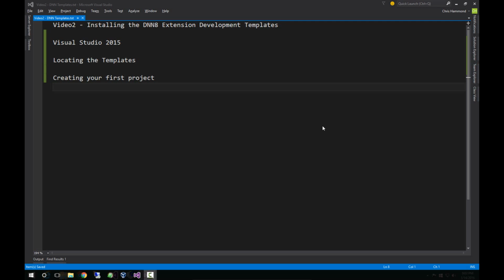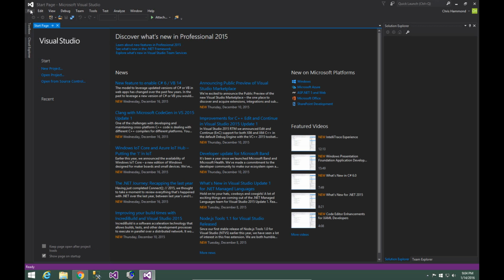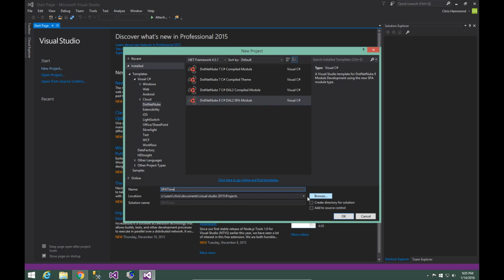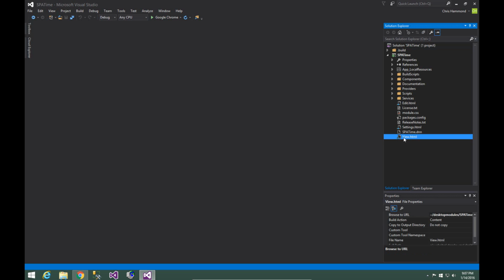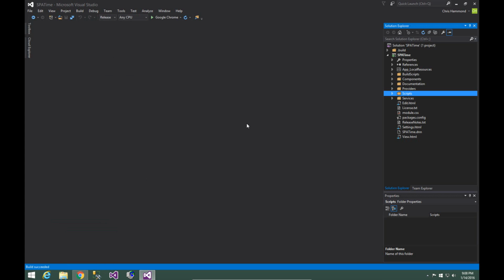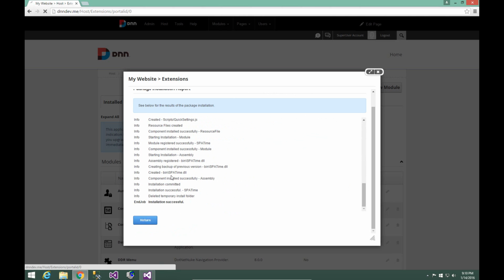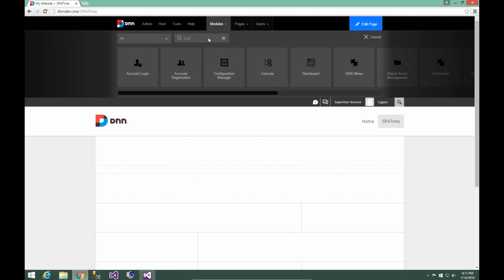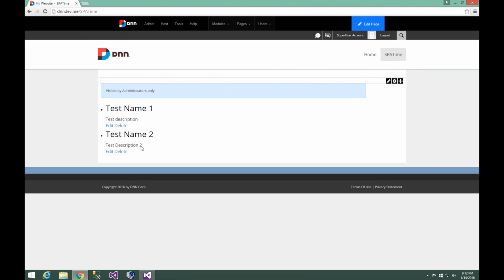DNN 8 Series - Installing DNN Visual Studio Project Templates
Video2 - Installing the DNN8 Extension Development Templates

Locating the Templates